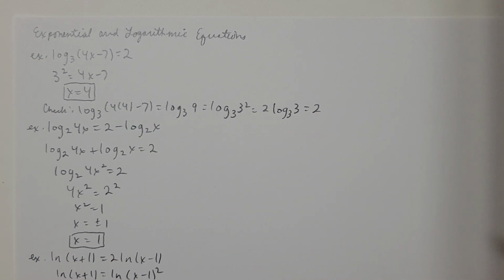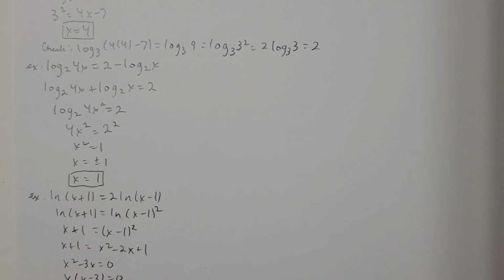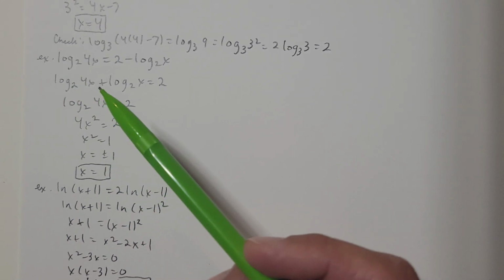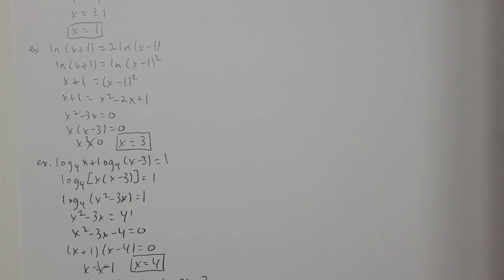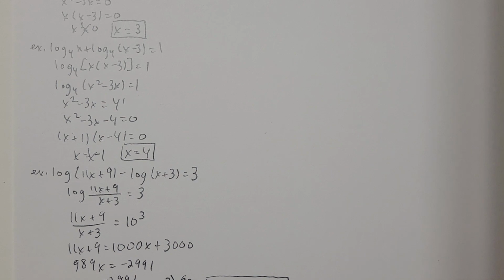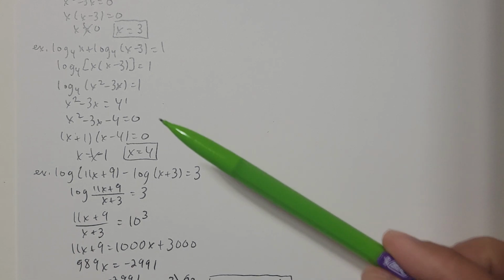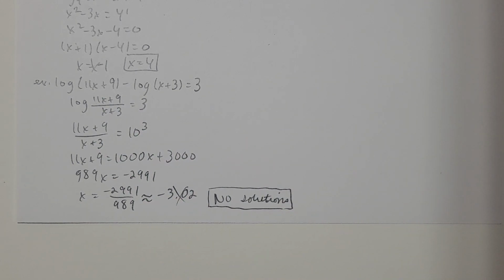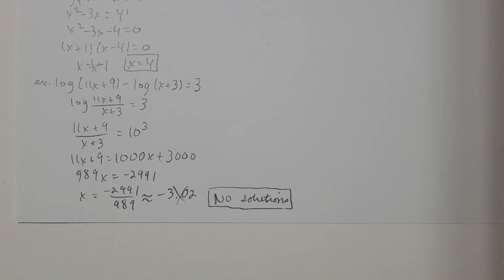Spielman 115 notes #049